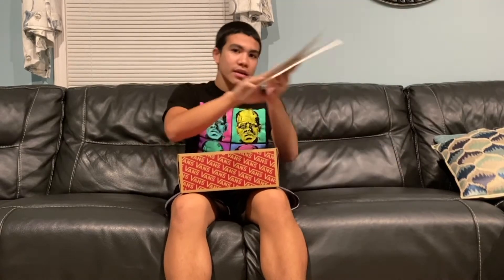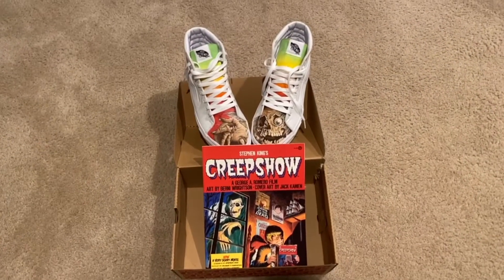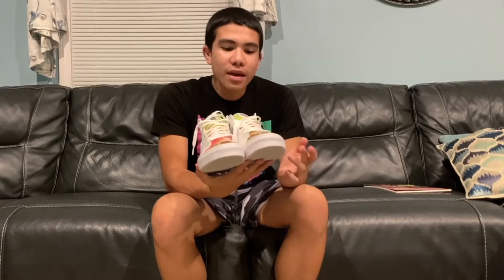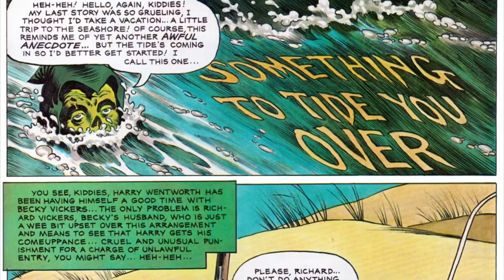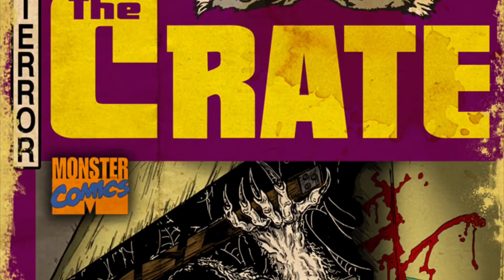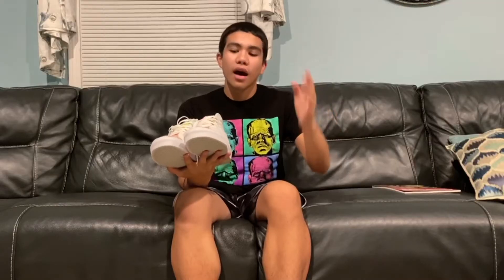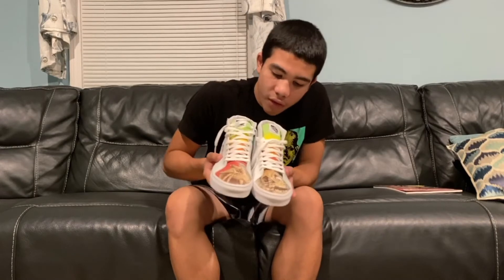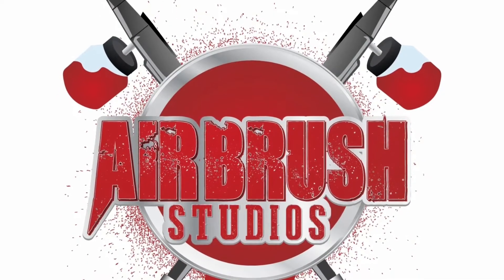Creepshow Movie & Custom Shoe Review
Here we talk about the Original classic film “Creepshow.” We also got a pair of Vans customized by Paul from Airbrush studios in Orlando Florida.